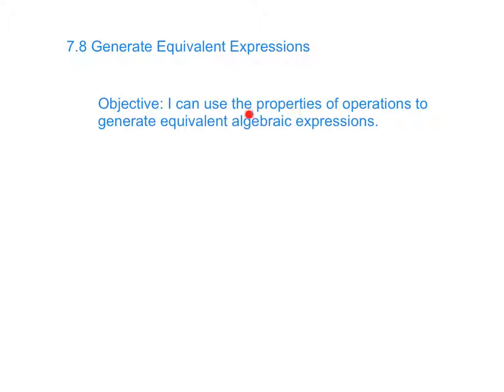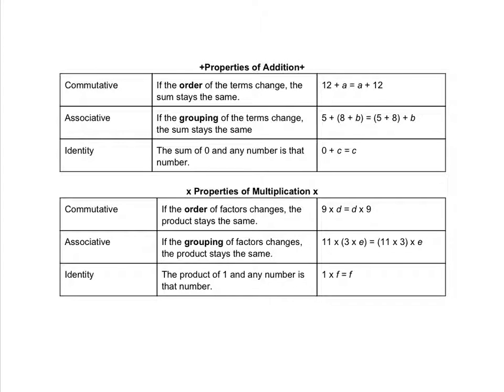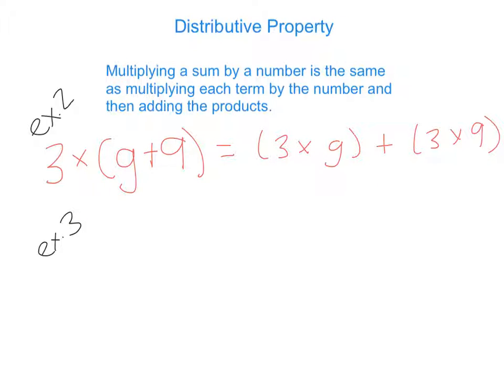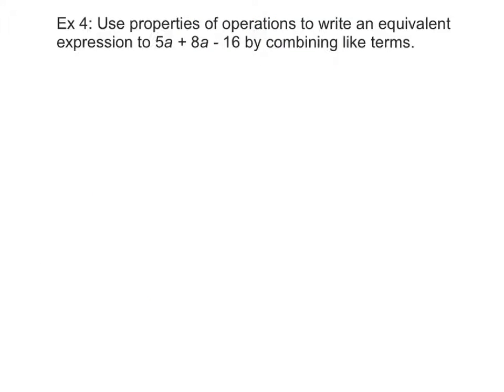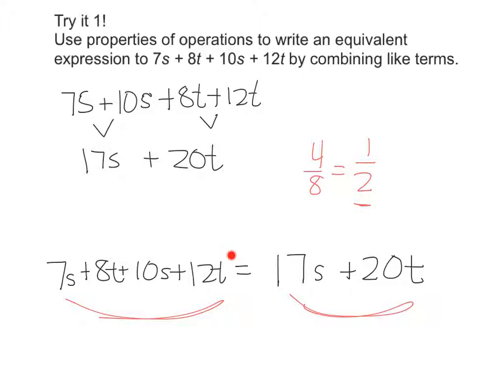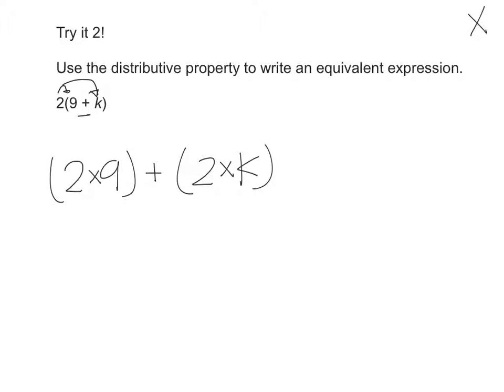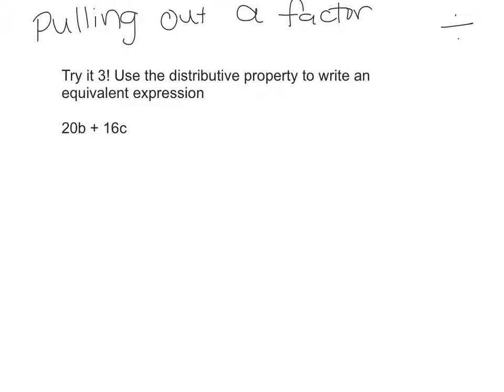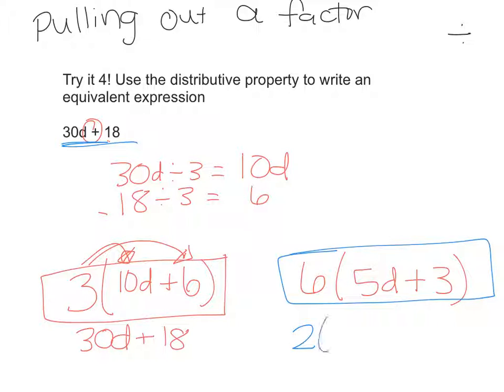7 8 Generate Equivalent Expressions